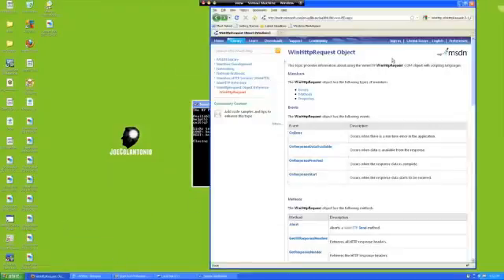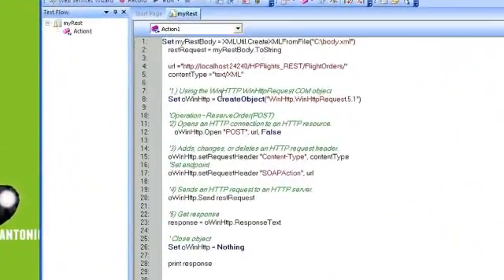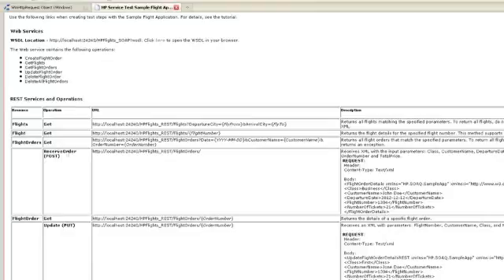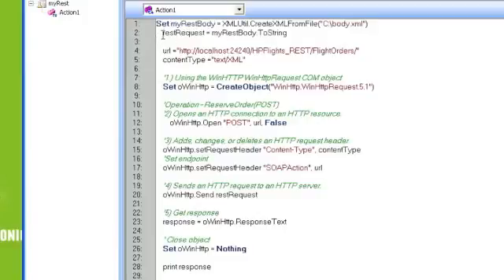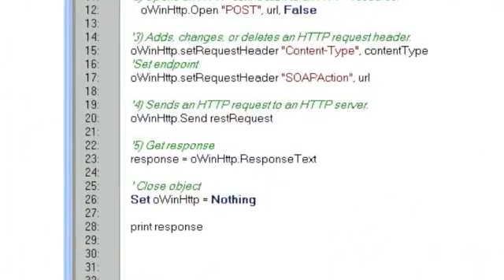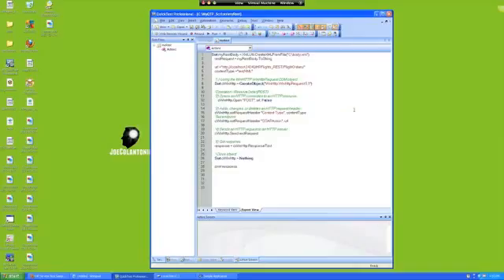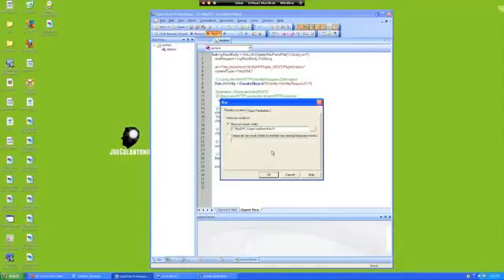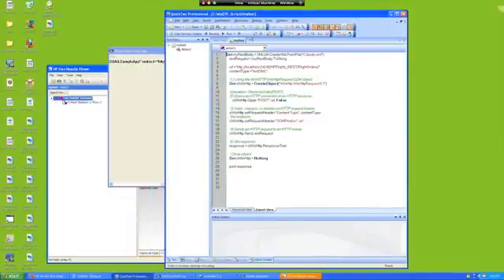Videos - Quality Testing.flv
Please see description below

QA is involved in the project from the beginning. This helps the teams communicate and understand the problems and concerns, also gives time to set up the testing environment and configuration. On the other hand, actual testing starts after the test plans are written, reviewed and approved based on the design documentation.